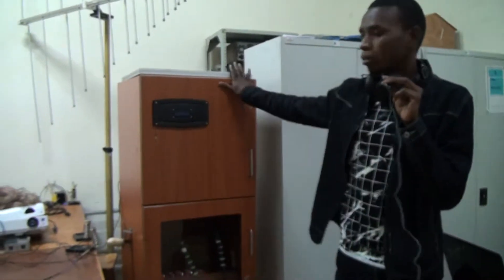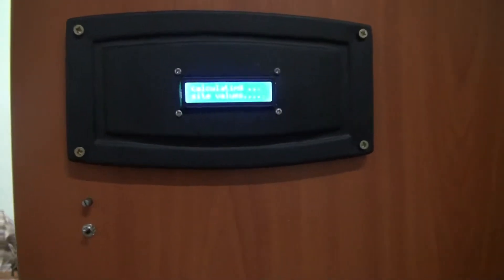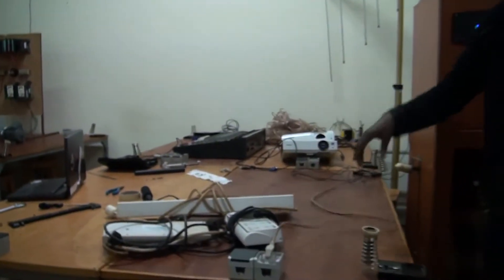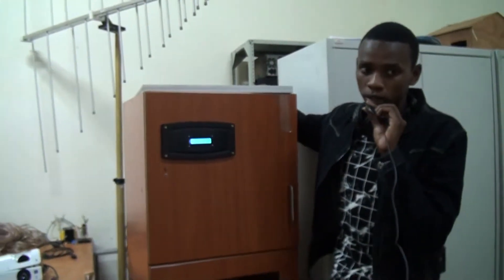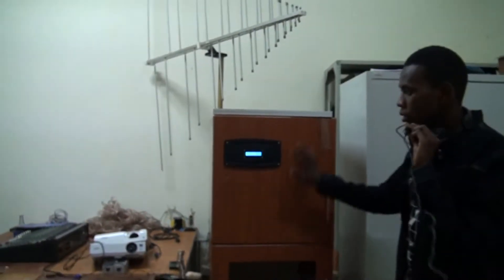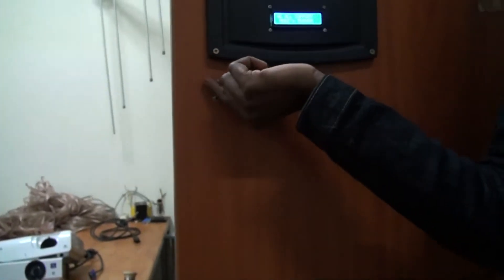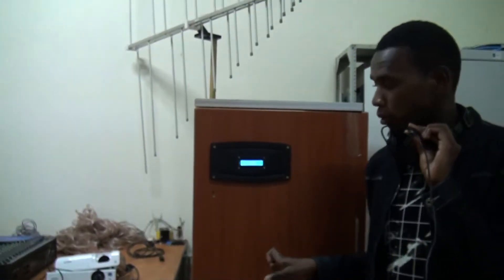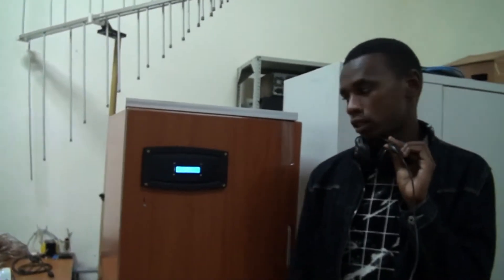SMART EGG INCUBATOR/full automatic/MADE IN RWANDA/PRESENTED IN TRANSFORM AFRICA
A smart egg incubator is a preprogrammed digital machine which is dedicated to incubate eggs and hatch them into chicken.it is totally made in RWANDA/KIGALI.for further info and offer, you can contact us at /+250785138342